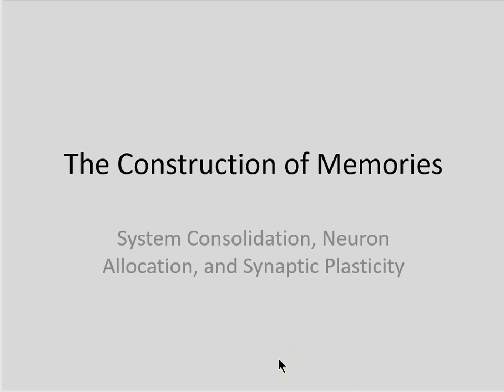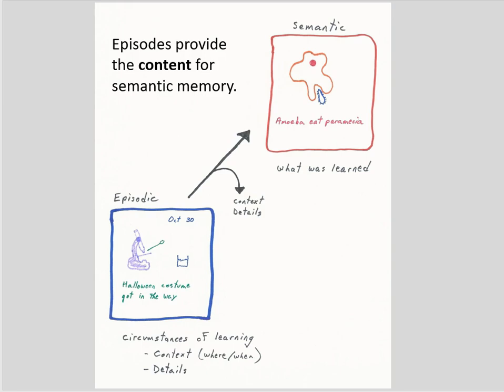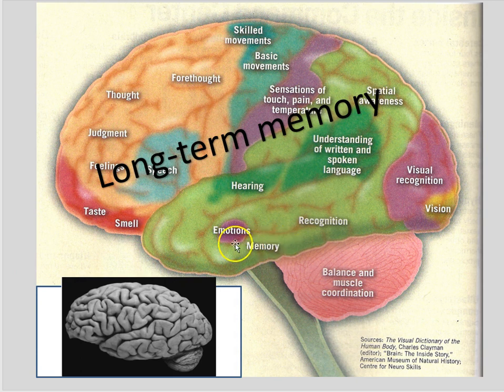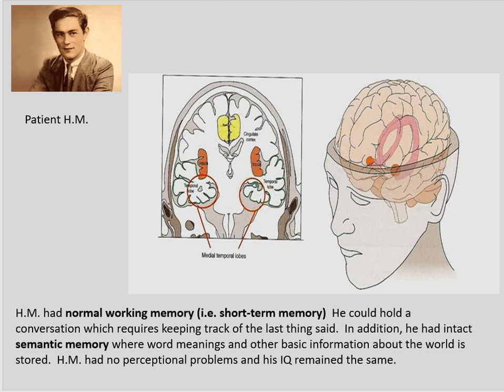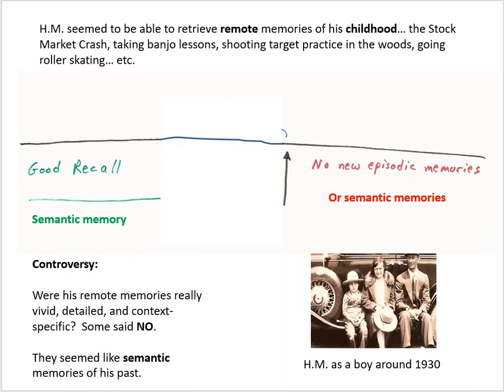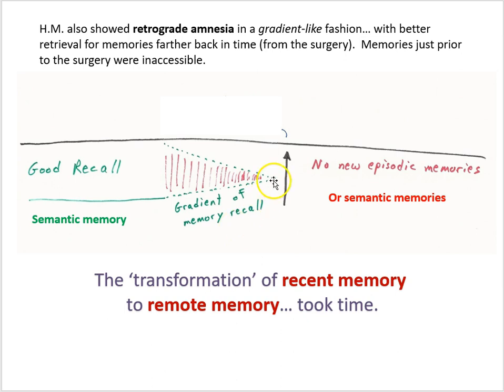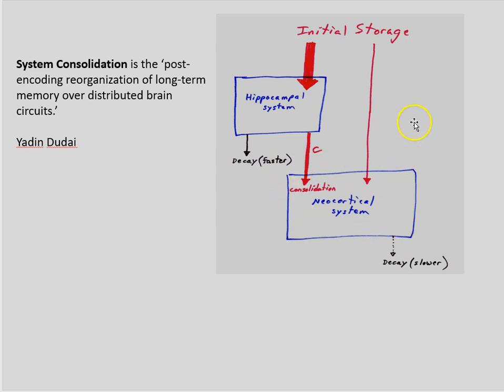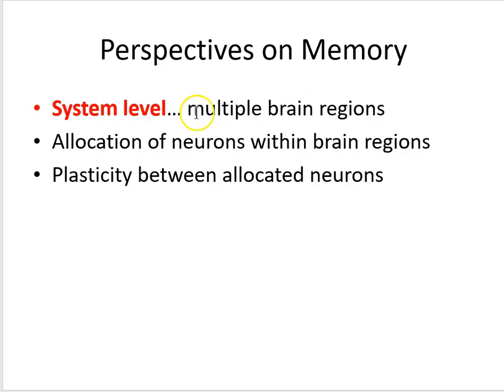System Consolidation part 1 intro and H.M. 2019